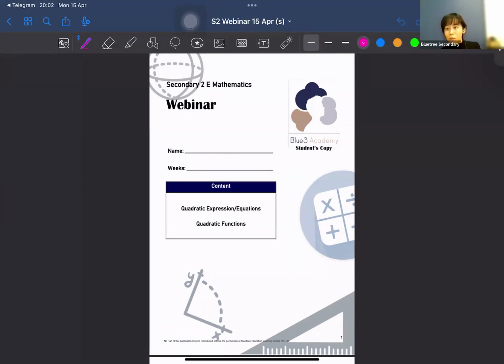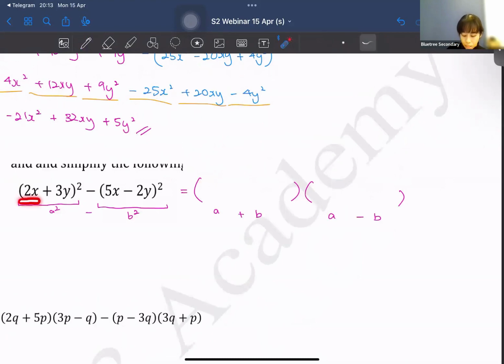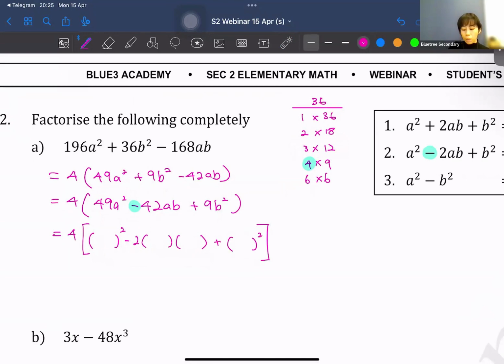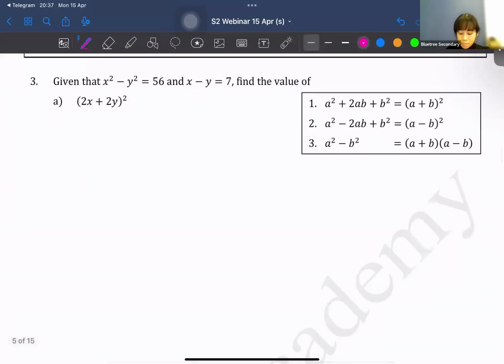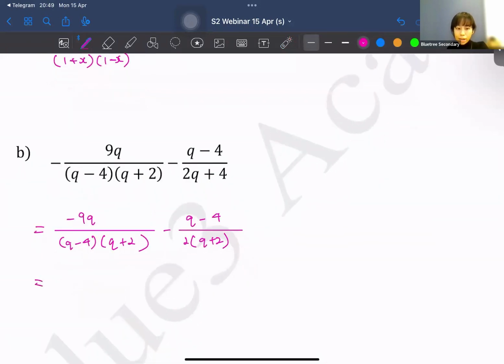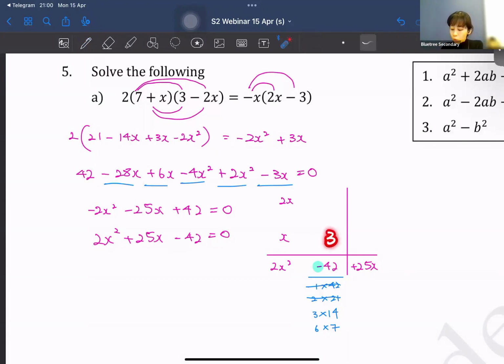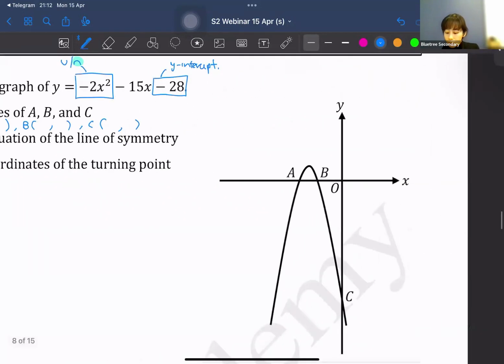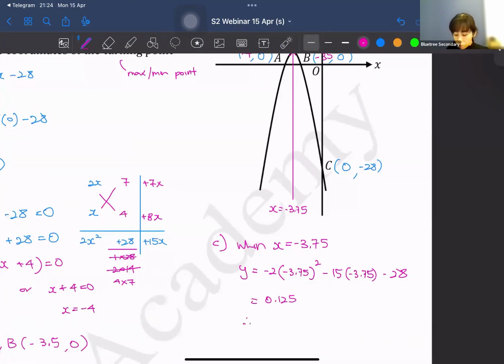Unlock Your Academic Potential With Our Webinar on "Mastering Algebraic Manipulation"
The webinar will equip you with the skills to tackle quadratic and fractional equations, employing techniques such as factoring, completing the square, and utilizing the quadratic formula. Additionally, it will provide you with a comprehensive toolkit for navigating algebraic problems with confidence and precision.